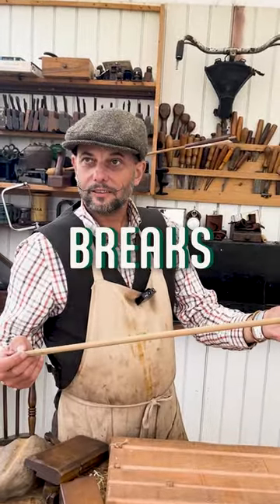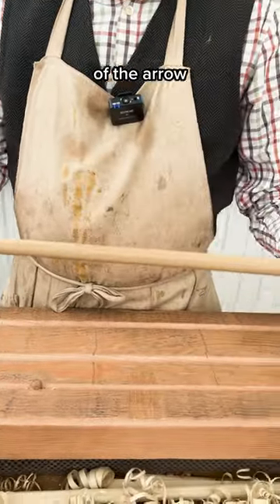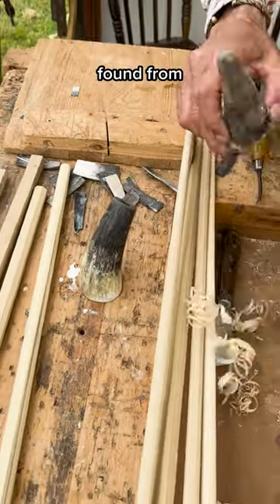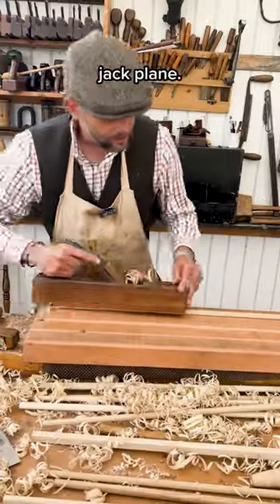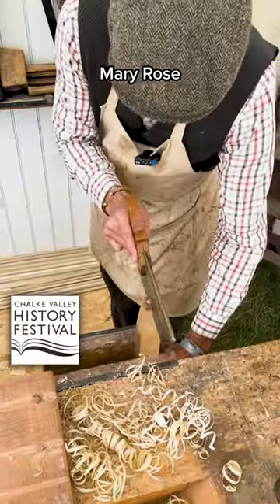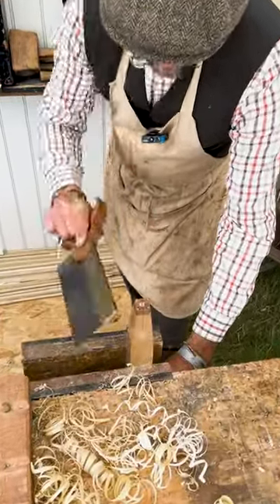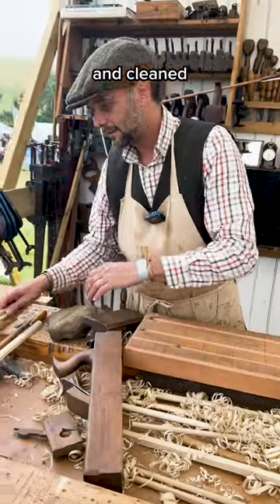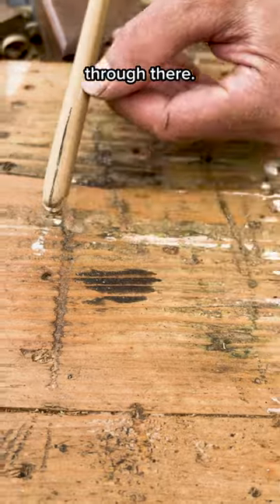This is how to make a medieval arrow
Courtesy of The Chalke Valley History Festival.